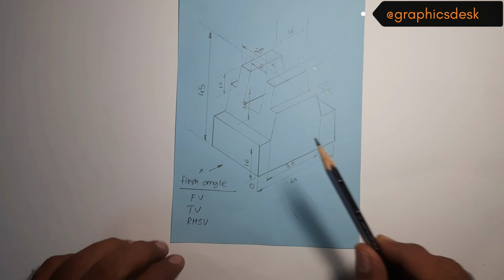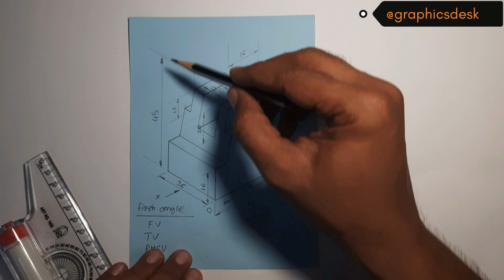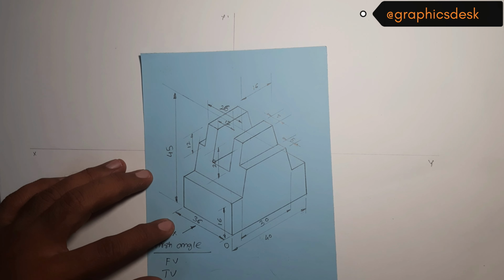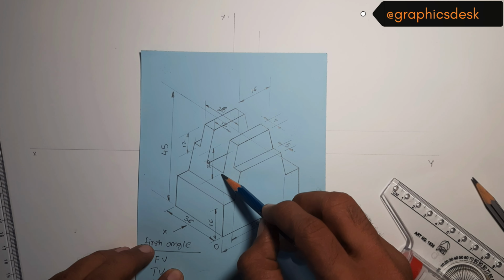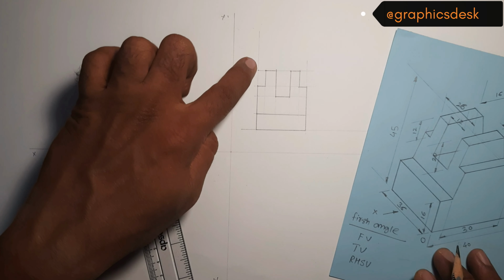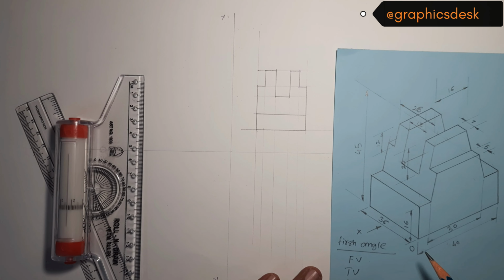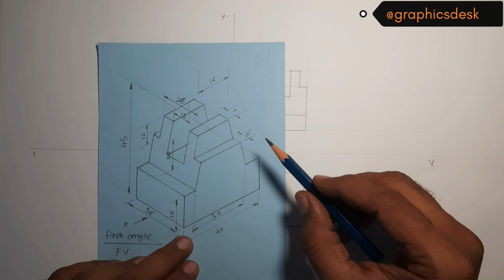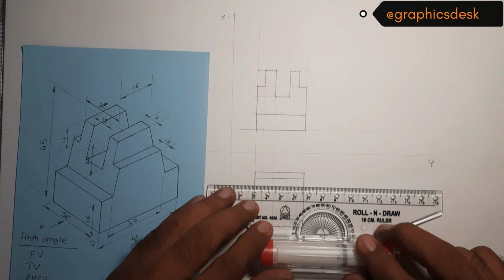OP03 orthographicprojection mumbai_university May'25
This video will illustrate step-by-step process of 2-dimensional drawing or Orthographic Drawing.
This problem has appeared in Mumbai University exam in December 2025.